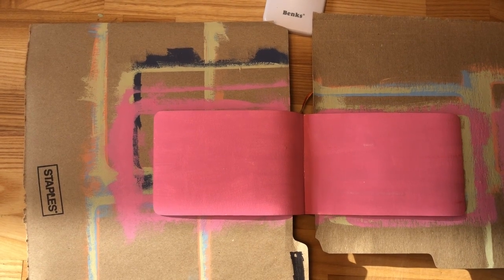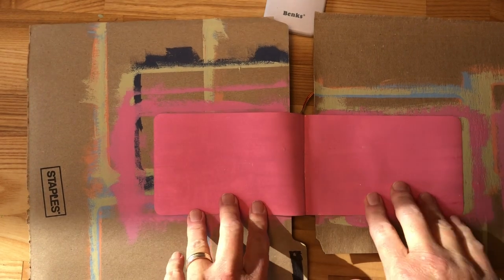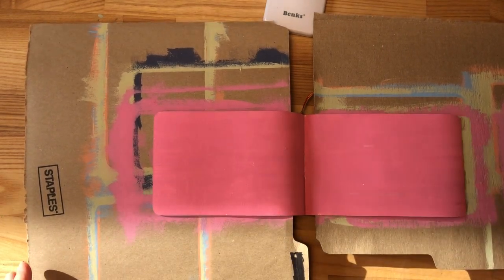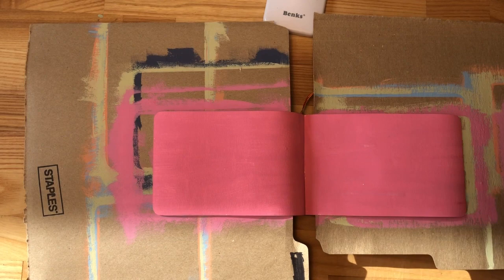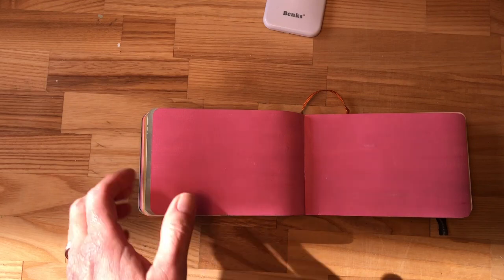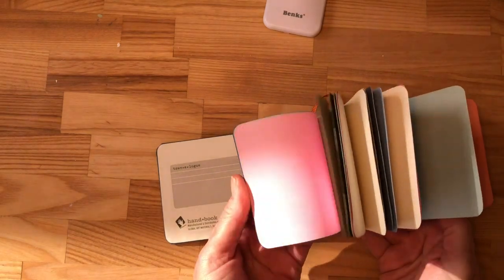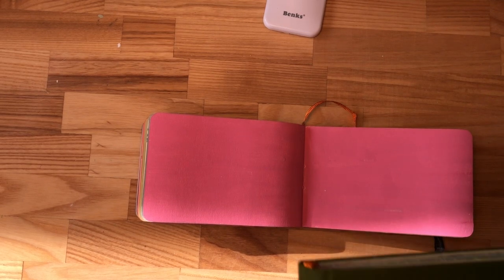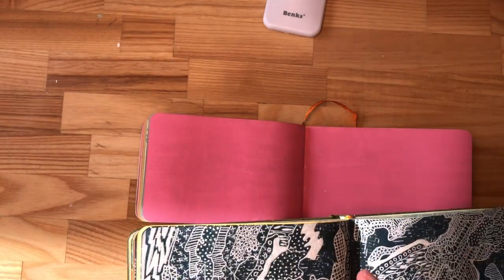Suzanne Gibbs, Sketchbook 32, February 2021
This Sketchbook Page Turner actually shows how I prepare a sketchbook before I use it. I painted every page ahead of time in order to be able to respond to the colors along my journeys. Materials used: Flashe Paint, Hand Book Journal Co.